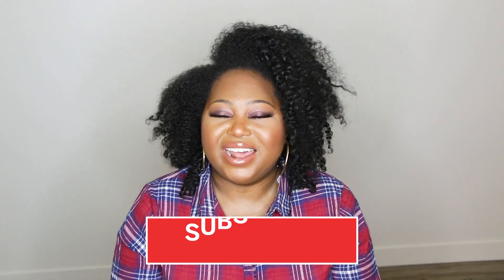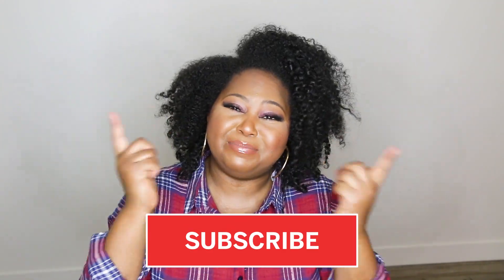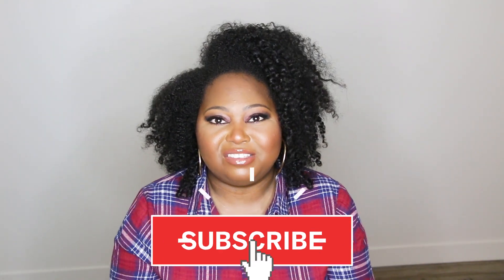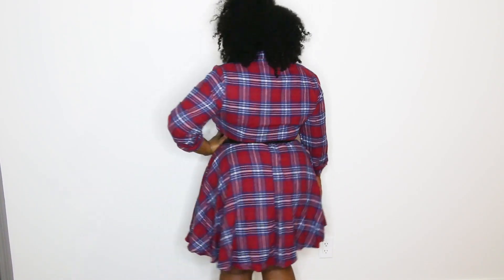MISSGUIDED Plus Size Try on Haul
It's getting comfy over here! It's been a long time since I've dont a Missguided try on haul so I figured I'd share some comfy items I got! Want more videos like this?

PRODUCTS MENTIONED

playboy x missguided black repeat print oversized joggers (US 12)
See collection

plus size black ruched waist t shirt dress (US 12)

plus size white rib button front bodysuit (US 12)

plus size burgundy check skater dress (US 12)

plus size beige co ord cable knit sweater (US 12)

gray oversized t shirt and leggings set (US 12)

SIGMA Lens
MY FOUNDATION SHADES:
Maybelline Dream Radiant Liquid Hydrating foundation - Coconut

EARN CASH BACK on RAKUTEN when shopping online!

NailHur Nails! Luxury Manicure

FAQ
Age: 32
Editing software: FINAL CUT PRO, ADOBE PREMIERE
Nationality: Bahamian (Black, Seminole Indian)